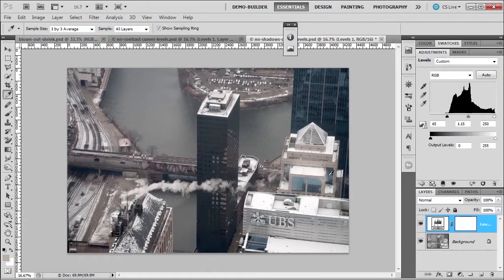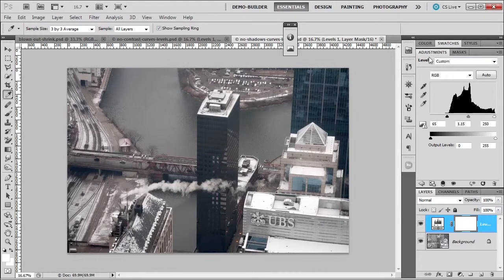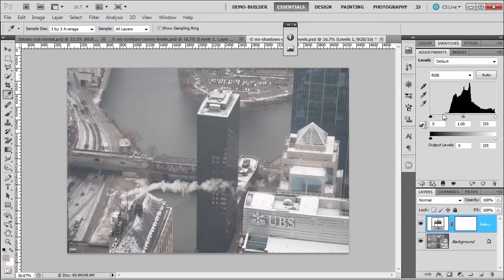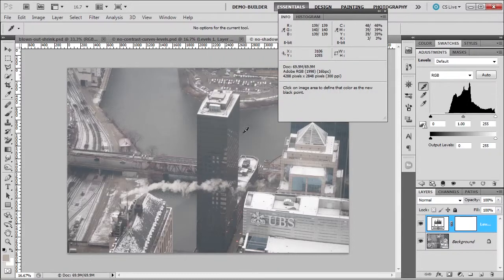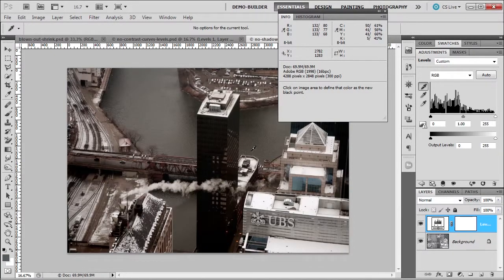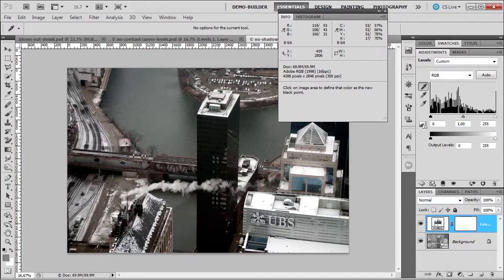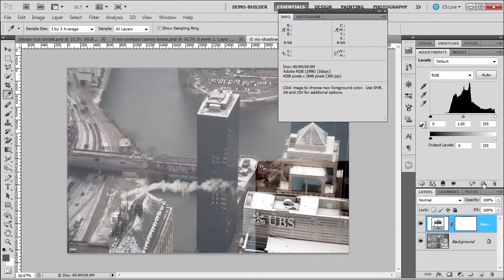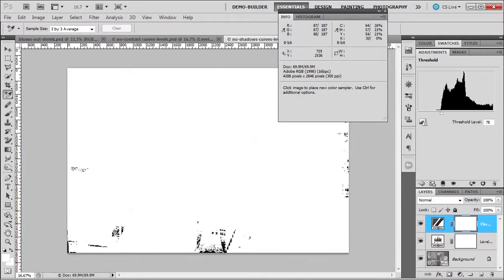Correcting photos using levels in Photoshop CS5 - part two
Learn how to use Levels in Photoshop CS5 to correct photos. In this lesson we talk about using the eyedroppers and the threshold adjustment layer for correcting images.